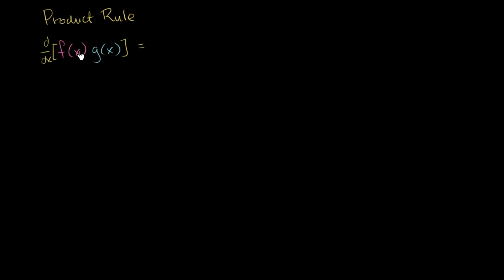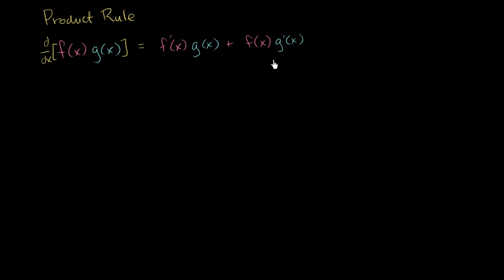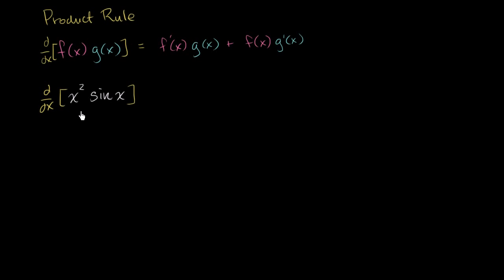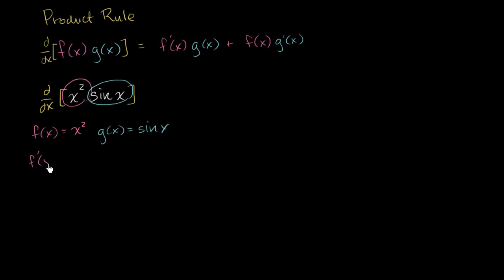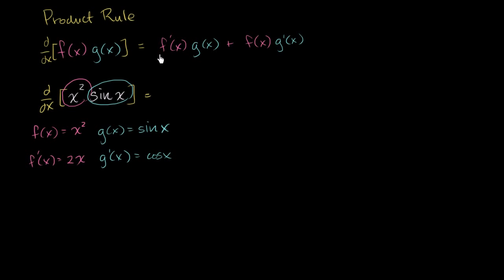Applying the product rule for derivatives